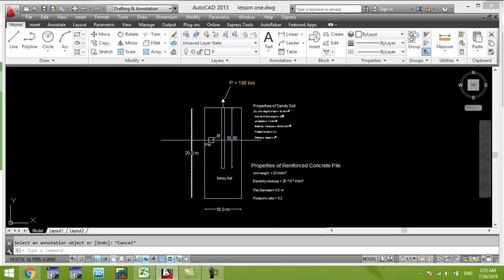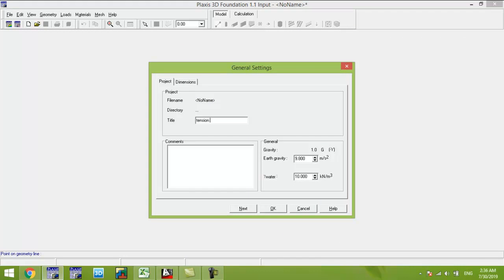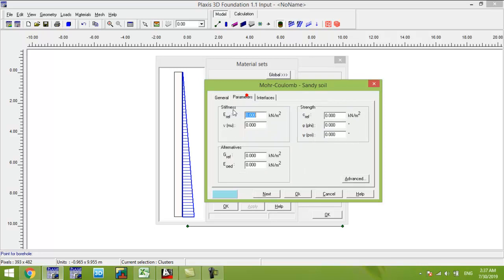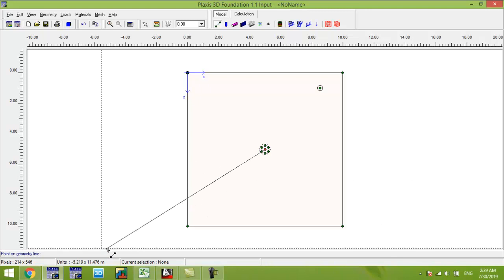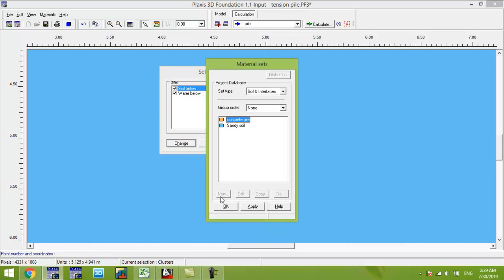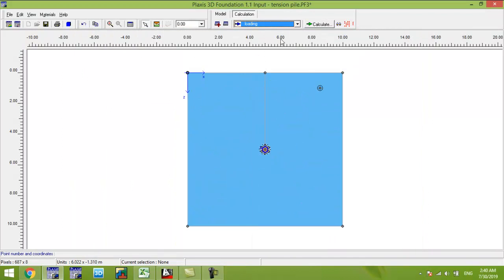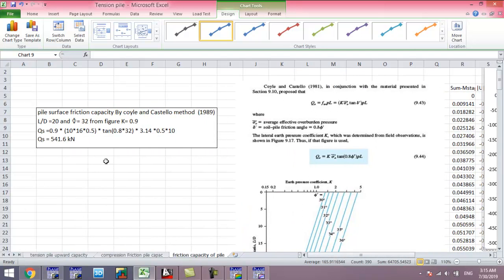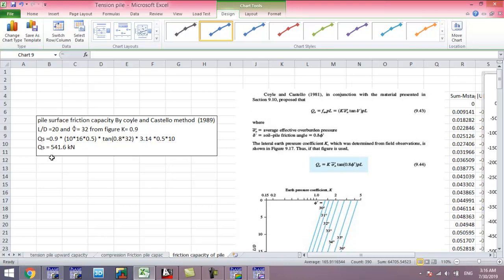Plaxis 3D Friction capacity of single pile in Sand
Friction Capacity of Concrete Single pile in Sand subjected to Axial Tension Load.

Learn  Analysis and Design of Geotechnical Applications Using Famous Geotechnical Software Plaxis 3D
1. How to Install and crack Plaxis 3D 2013, Plaxis 3D connect v20, Plaxis 2D connect v20.